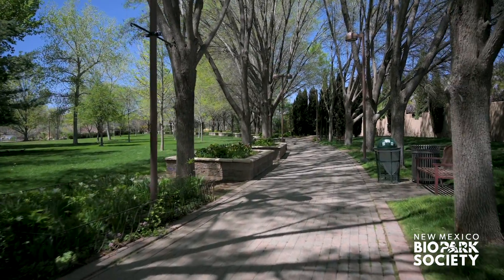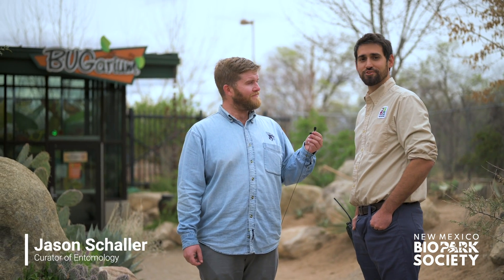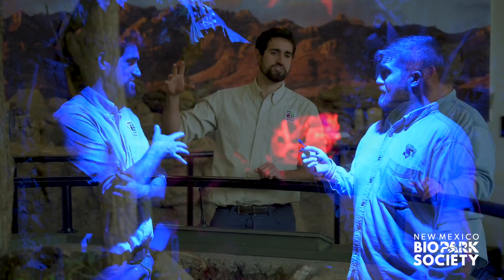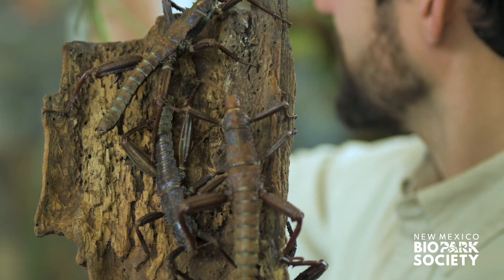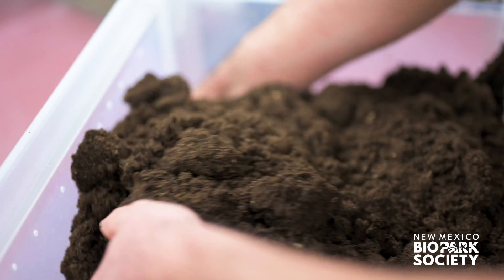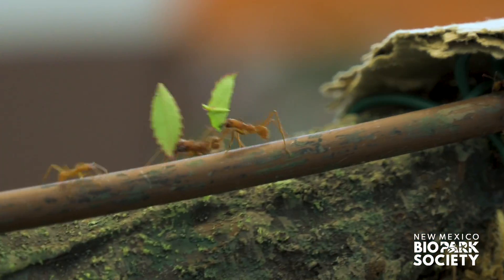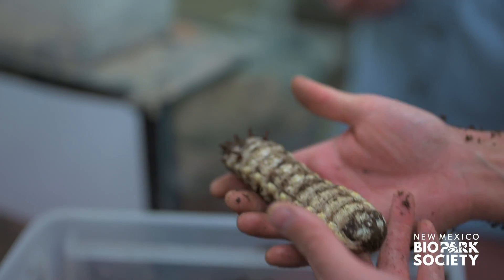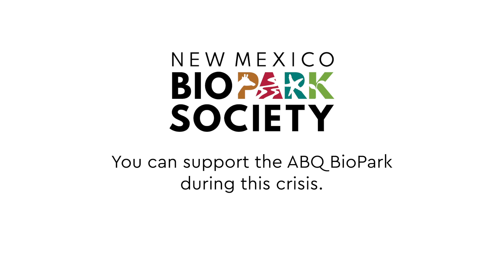“Your Dose of Vitamin Z” - Episode 4 - featuring the BUGarium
It’s time for “Your Dose of Vitamin Z” -oops- we mean “Vitamin B” since we’re featuring the BUGarium at the ABQ BioPark Botanic Graden!

Host Tim Van Loan shows us how the entomologist staff cares for some of the smallest residents at the BioPark and how they make sure they live healthy and active lives.

Lights, cameras, action!